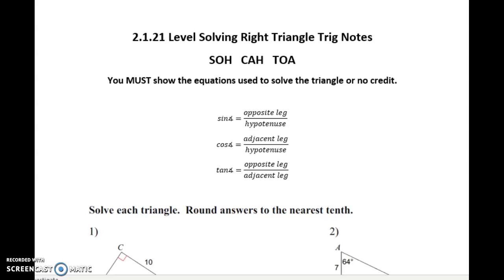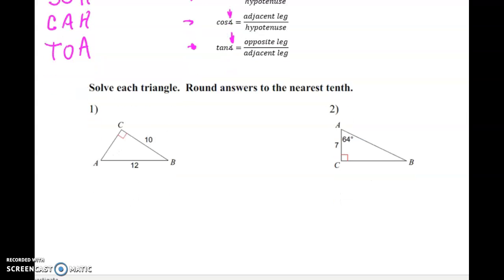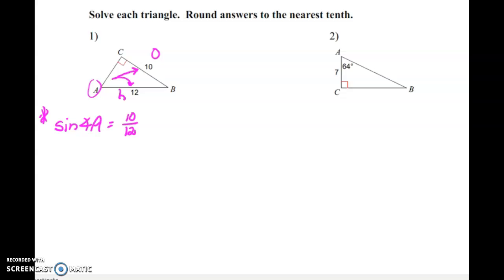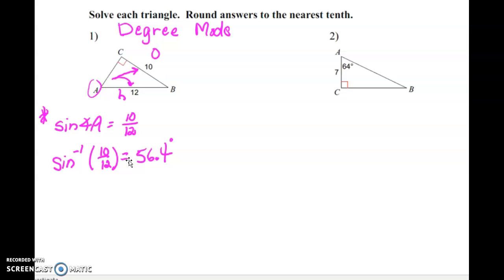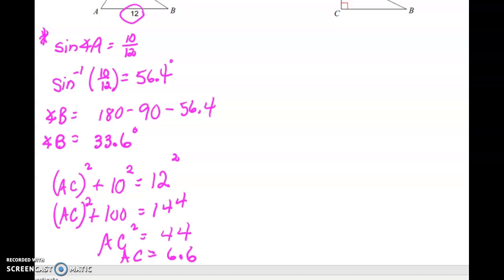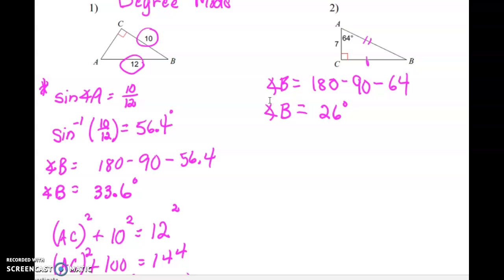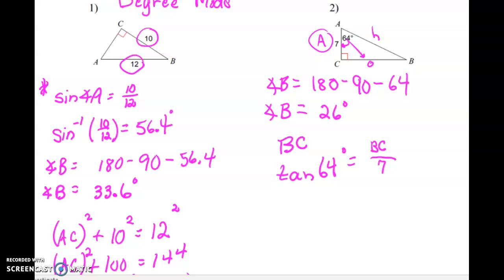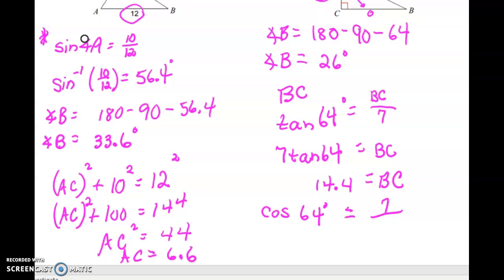2.1.21 Level Right Triangle Trig Video